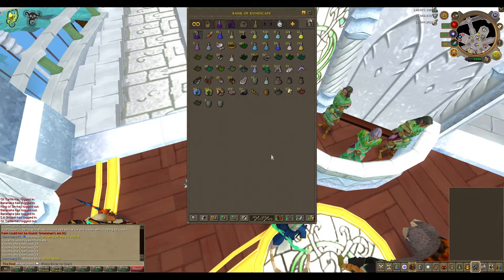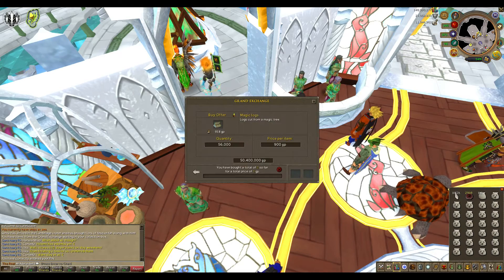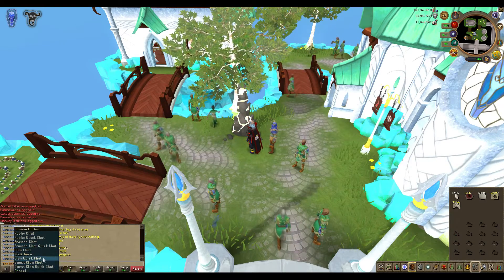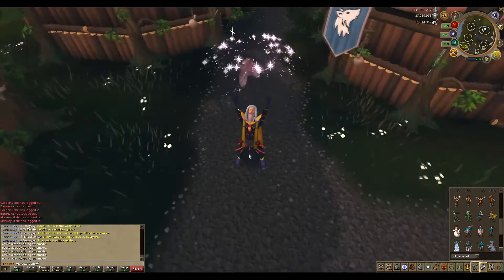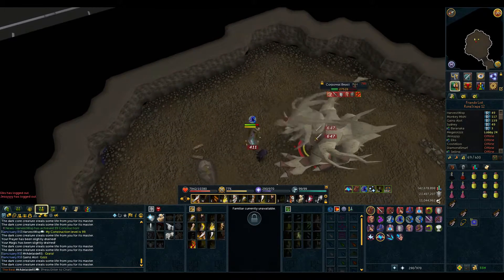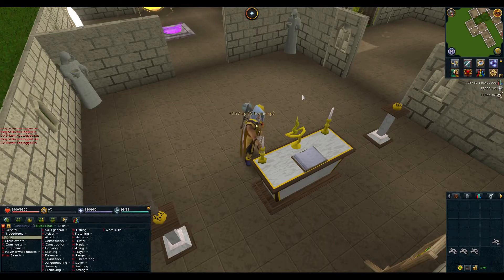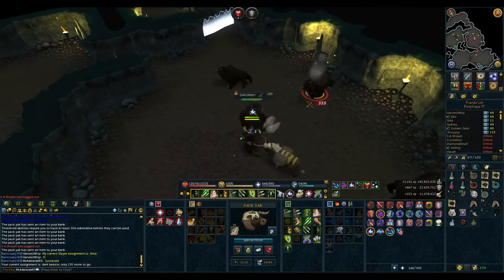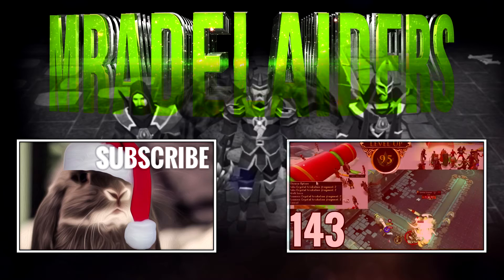99 Summoning, 99 Prayer & 138 Combat! - Runescape Vlog #144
Quite a bit of achievements in this one lads, give us a like for that :D

Where can I give you my hard earned money?: Via the "Support" button on my channel

CPU Cooler: CoolerMaster Hyper 212X CPU Cooler

PSU: Corsair HX-650 V2 80+ Gold Modular Power Supply

Mobo: ASUS z87c Motherboard

Case: NZXT H230 Case White

HDD: Seagate Barracuda 3TB ST3000DM001

7TE250BW